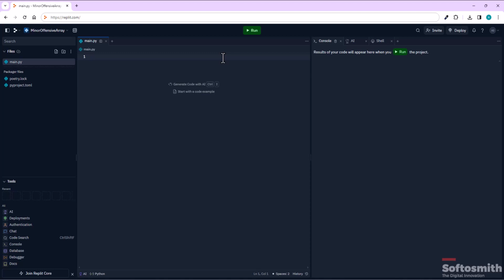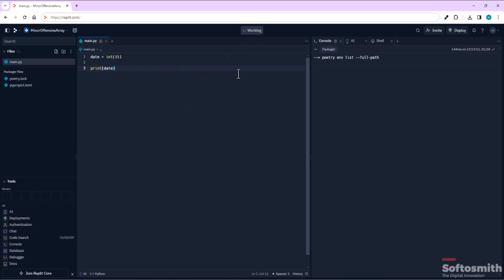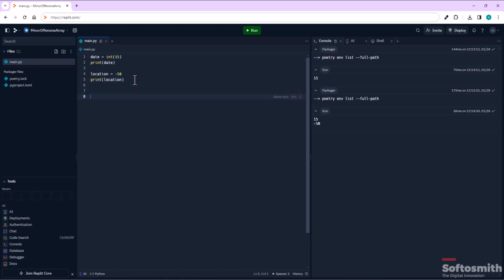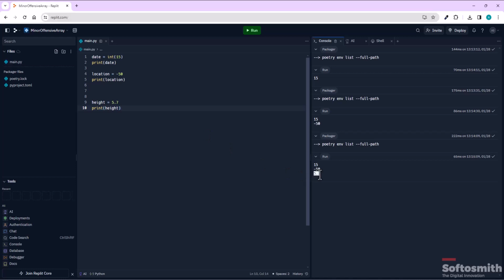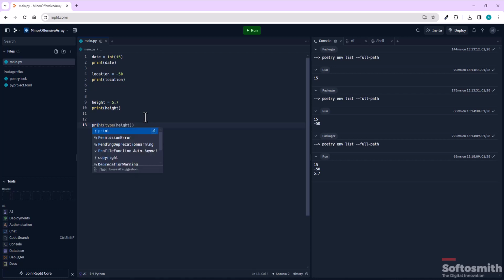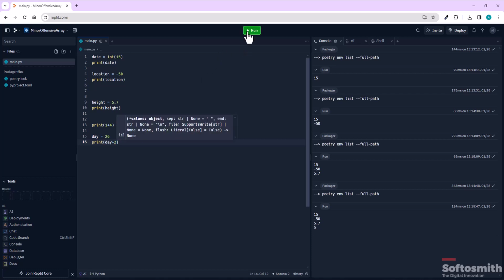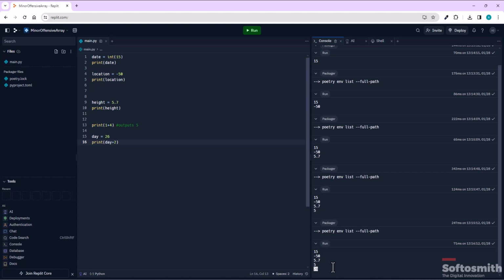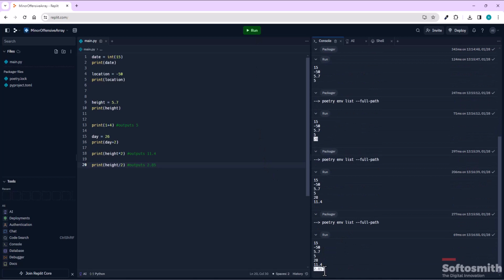Data Types - Integers & Floats